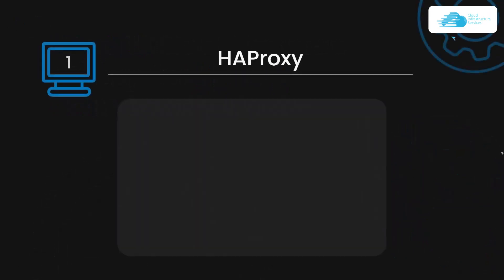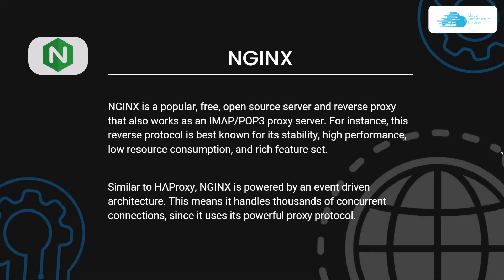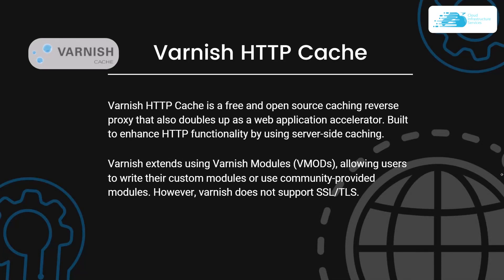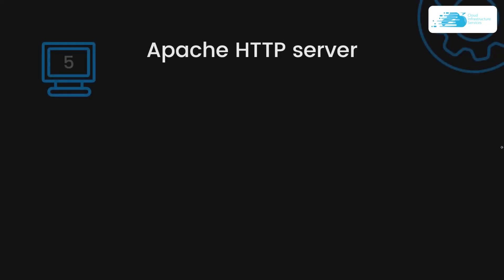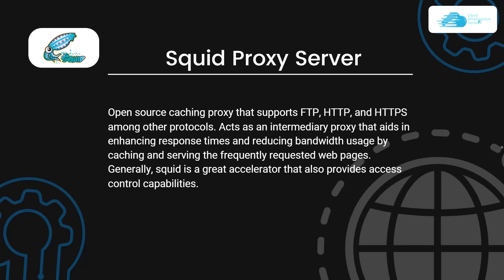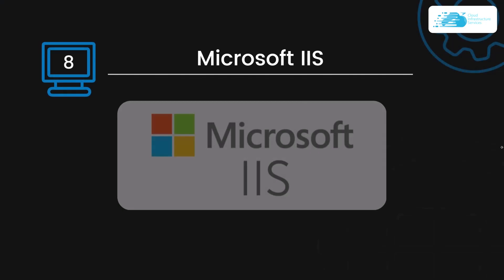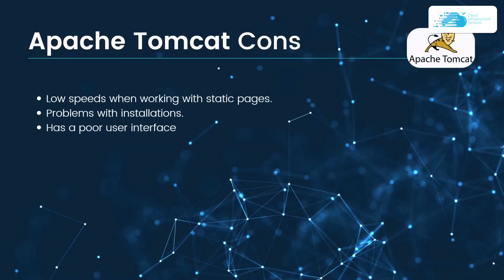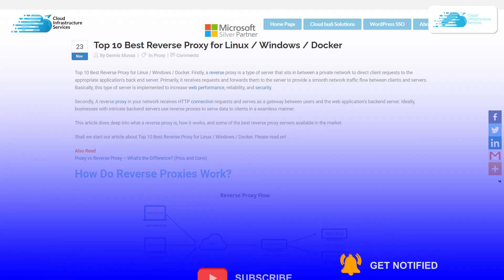Top 10 Best Reverse Proxy Servers for Linux / Windows / Docker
Top 10 Best Reverse Proxy Servers for Linux / Windows / Docker: Reverse proxy is a type of server that sits in between a private network to direct client requests to the appropriate application’s back-end server. Primarily, it receives requests and forwards them to the server to provide a smooth network traffic flow between clients and servers.

This video will show best reverse proxy servers for Linux, Windows and Docker.

⏰Timestamps⏰
00:00 Intro Reverse Proxy Servers
00:21 HAProxy
01:33 NGINX
02:42 Varnish HTTP Cache
03:31 Traefik
04:12 Apache HTTP server
05:06 Squid Proxy server
05:58 Lighttpd
06:48 Microsoft IIS
07:31 Apache Tomcat
08:13 HashiCorp Consul
08:59 Outro Best Reverse Proxies

🔗 Deploy Reverse Proxy Server using NGINX AWS image listing: